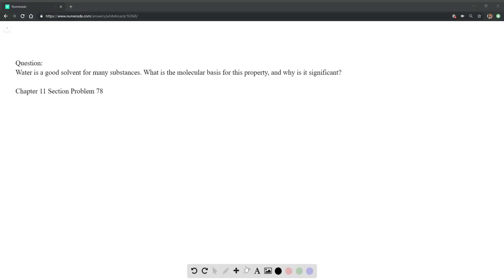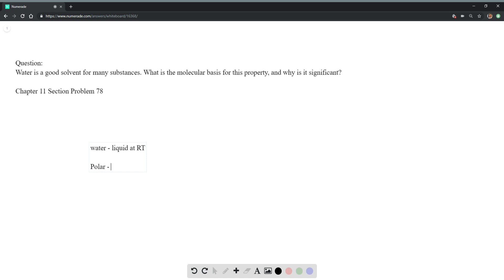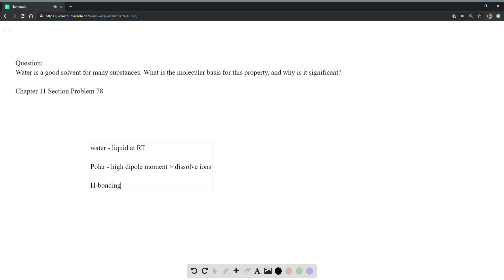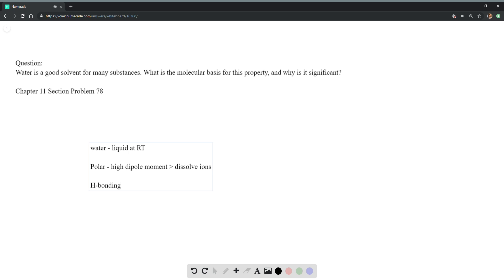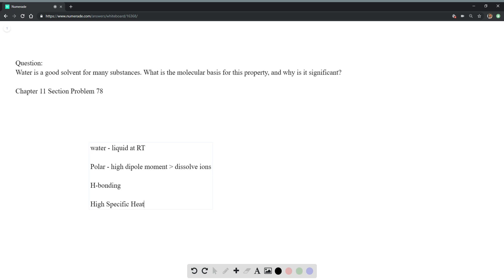Water is a good solvent for many substances What is the molecular basis for this property, and why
Water is a good solvent for many substances. What is the molecular basis for this property, and why is it significant